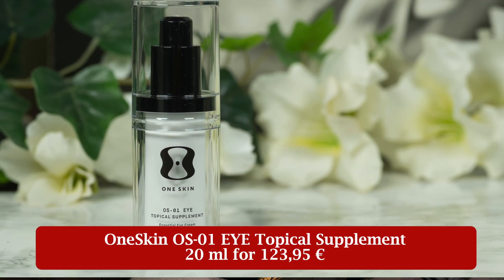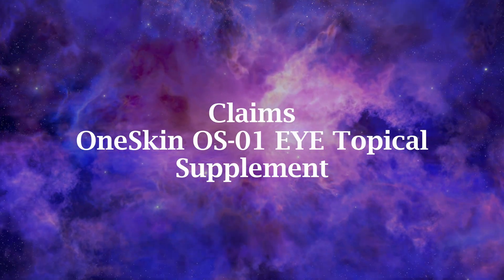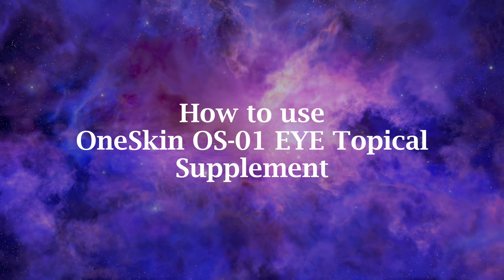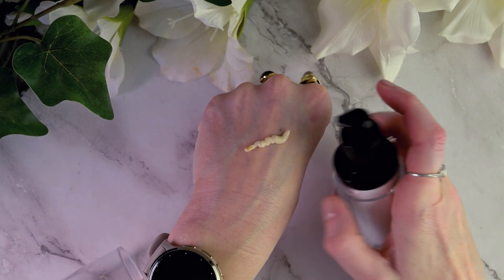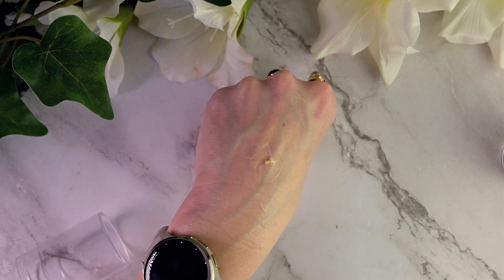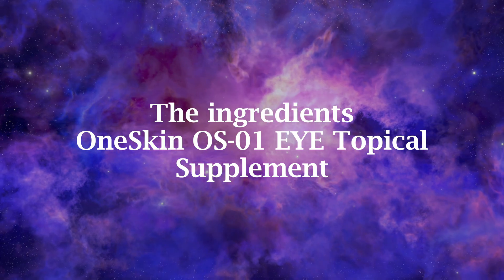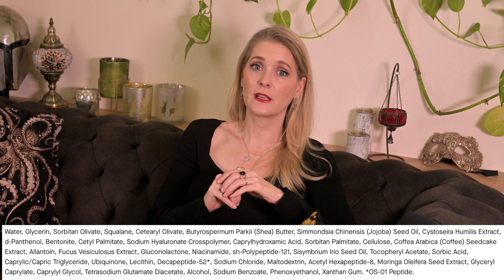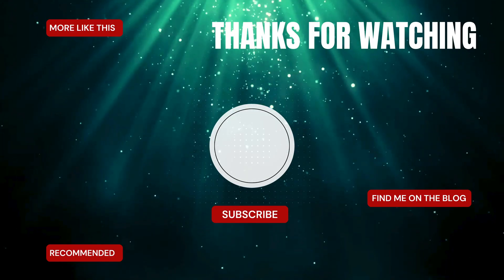OneSkin OS 01 EYE Topical Supplement Review: Are Zombie Cells Making You look Older? | Doctor Anne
You’ve probably heard of retinol, peptides, and antioxidants… but zombie cells? In this video, I’m reviewing the OneSkin OS-01 EYE Topical Supplement — a product that claims to fight cellular aging at the source with their Senescence Blocking Peptide. But does the science really back it up?
We’ll unpack the idea of zombie cells, talk through the formulation, and look at whether this futuristic-sounding eye cream is worth the hefty price tag — or just more longevity marketing fluff.

👩‍⚕️ I’m Doctor Anne, a medical doctor helping intelligent, curious people cut through the noise in skincare.

🔬In this video we cover:
- What zombie cells actually are and why they matter in skincare
- The science behind senescent cells and aging
- OneSkin’s OS-01 Peptide and its clinical claims
- My personal experience with the formula: texture, application & results
- Whether it’s better to invest in retinol for under-eye aging

Kapitel:
0:00 What are zombie cells in skincare?
0:24 Intro
0:30 Claims
0:44 What is the OS-01 Senescence Blocking Peptide
3:08 Texture and scent
3:16 How to use the product
4:19 Ingredients
5:00 Final thoughts